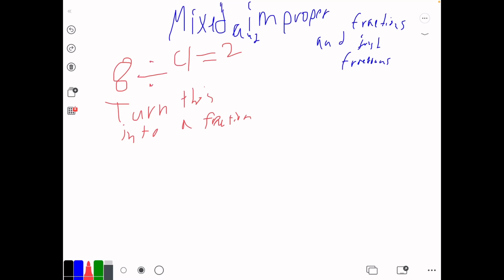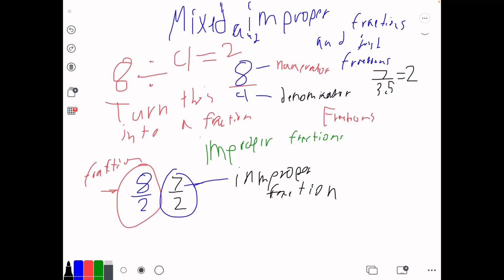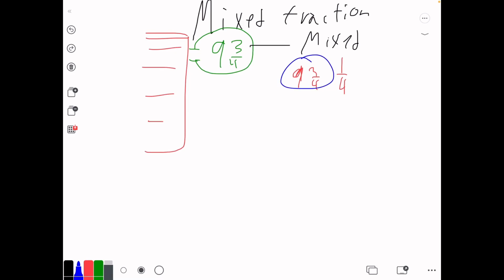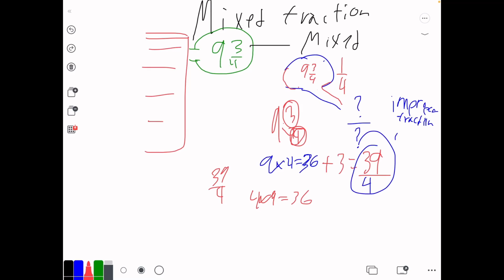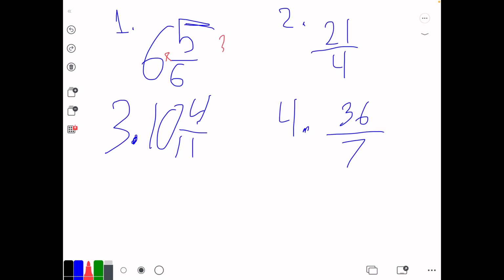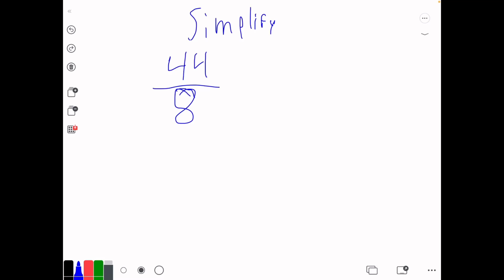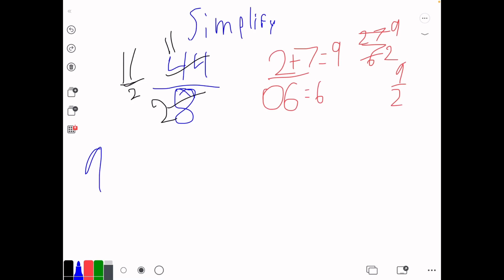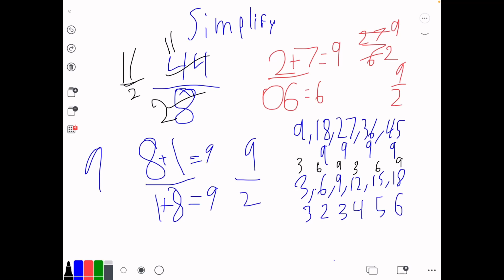Mixed fractions,improper fractions,fractions, and simplifying.